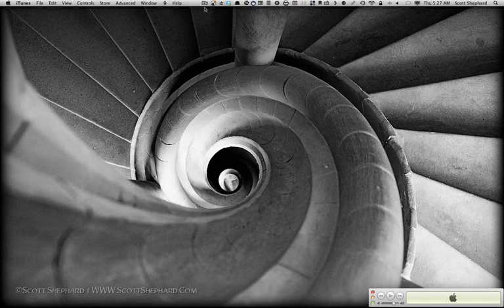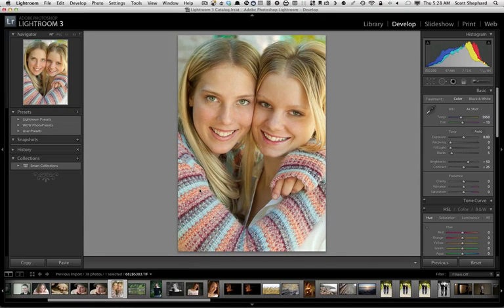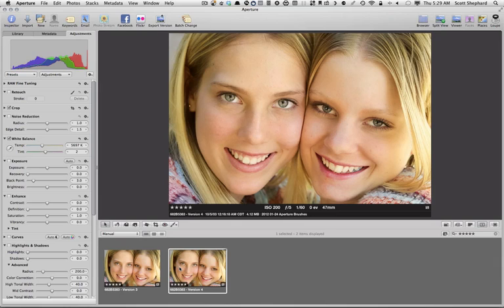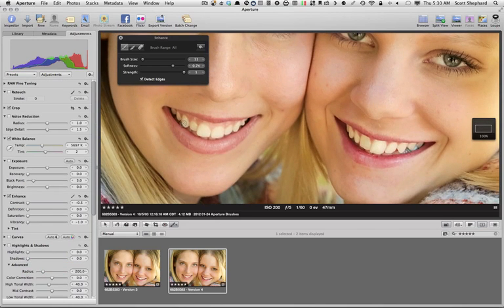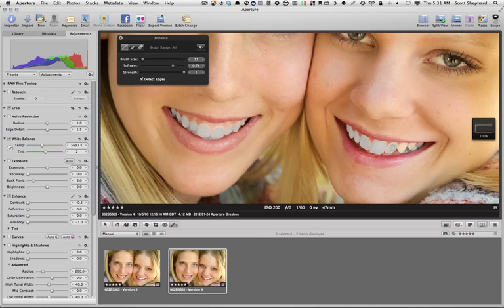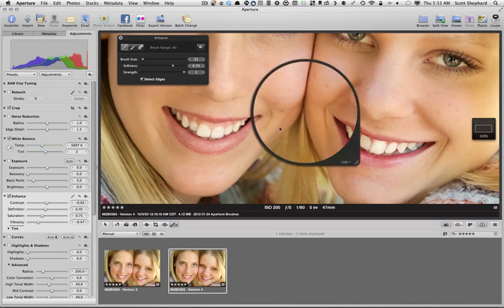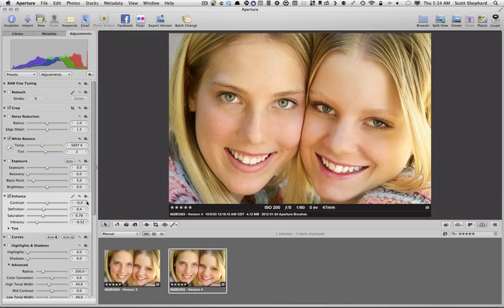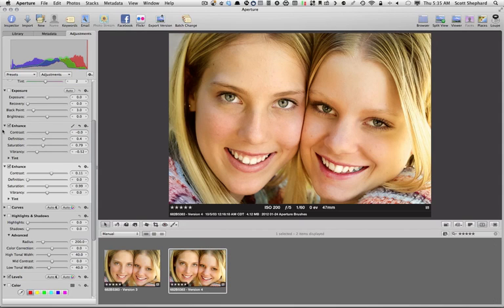Retouching Teeth in Aperture 3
This is a short tutorial that shows one method of teeth brightening in Apple Aperture 3.